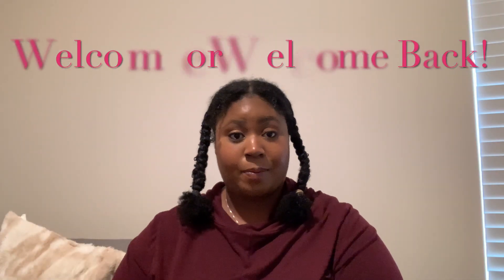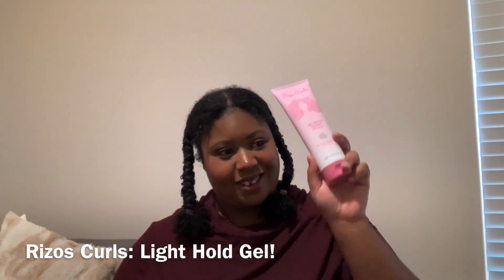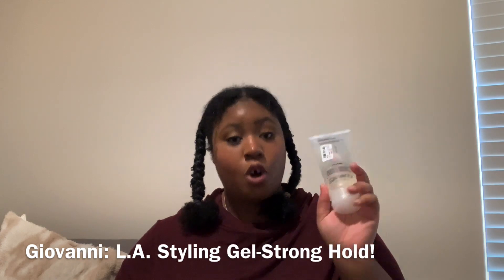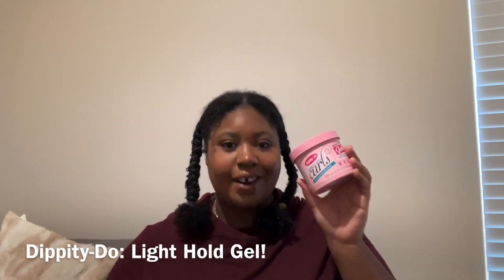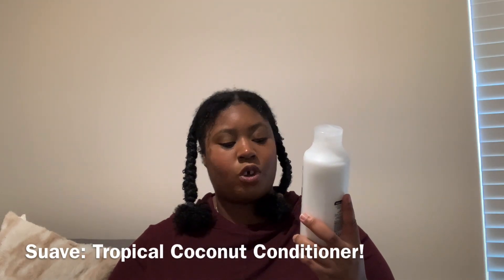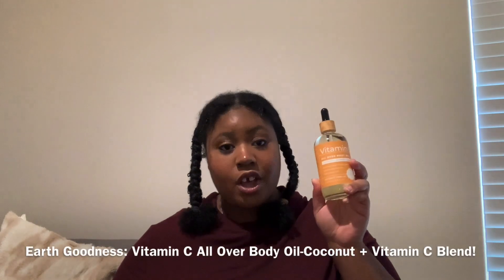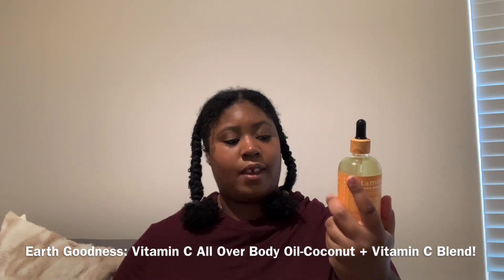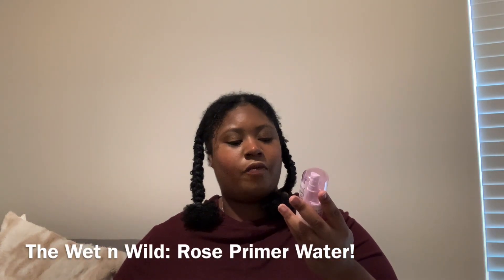New Products Review of 2024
In this video, I'm going to review not just the hair, but all the products that I'm going to show the face, hair, and body also, I got most of the store even the one that work, its @homegoods  @tjmaxx  @ultabeauty  and @Walmart , so enjoy this video anytime soon.

Hair Products:
-Rizos Curls: Light Hold Gel @RizosCurls
-Giovanni: L.A. Styling Gel-Strong Hold

Body Products:
-Ciroa: Pink Rose & Oat Milk Shower Gel
-Earth Goodness: Vitamin C All Over Body Oil Coconut + Vitamin C Blend

Face Products:
-Wet n Wild: PhotoFocus Rose Primer Water